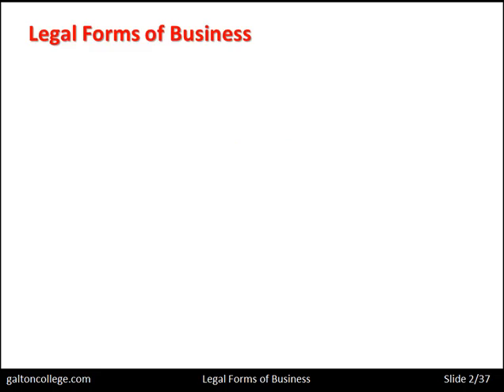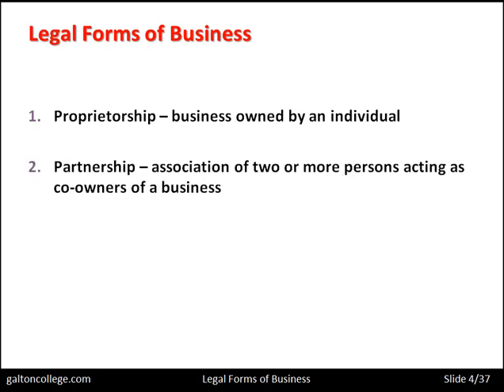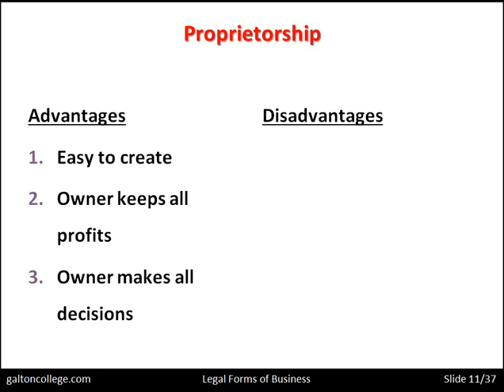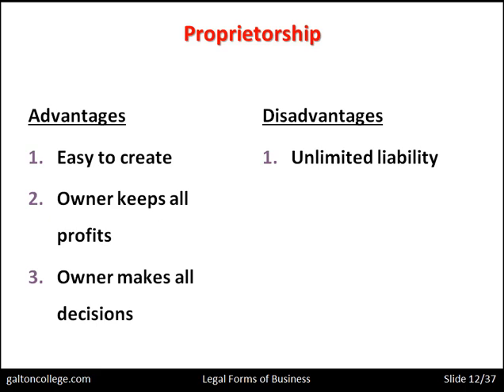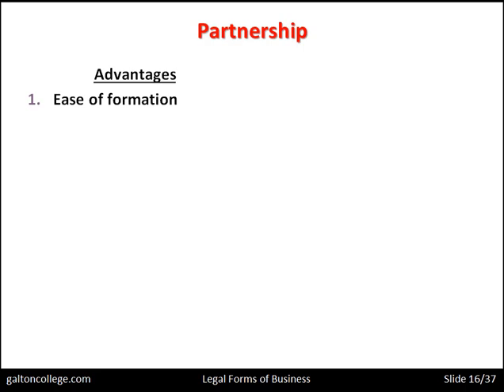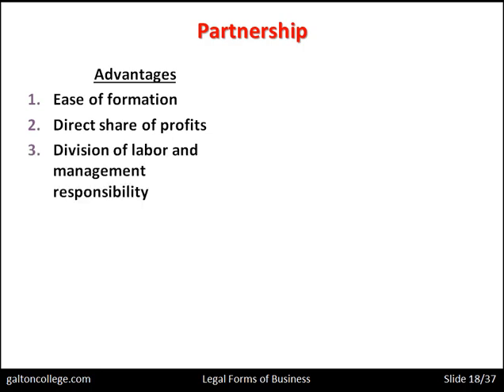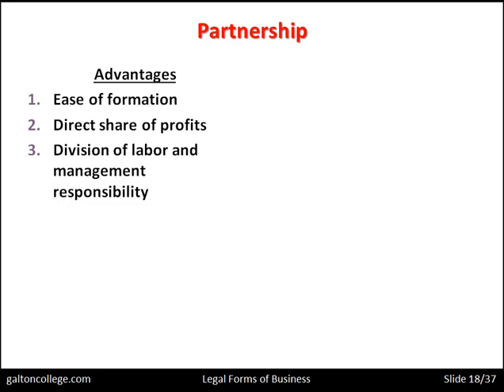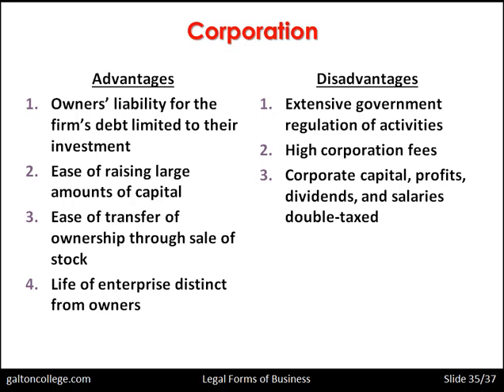Legal Forms of Business